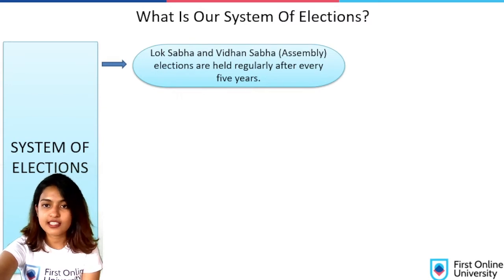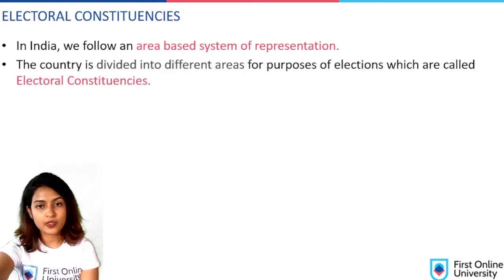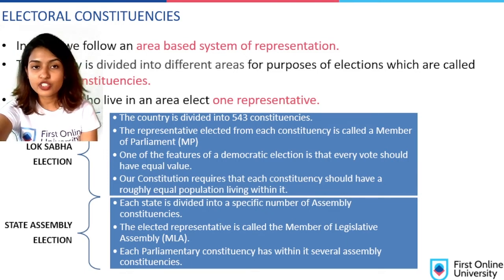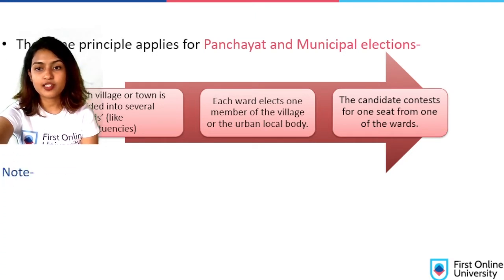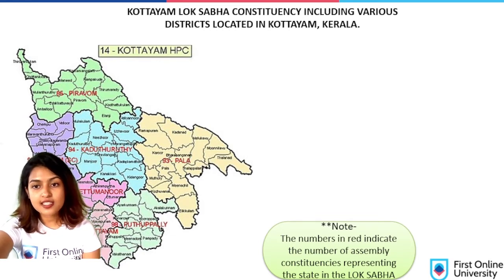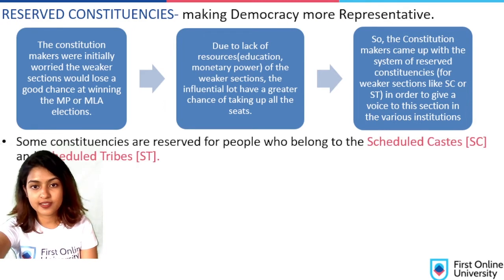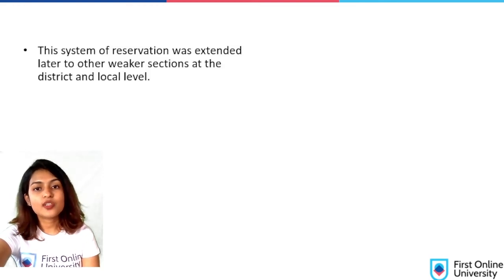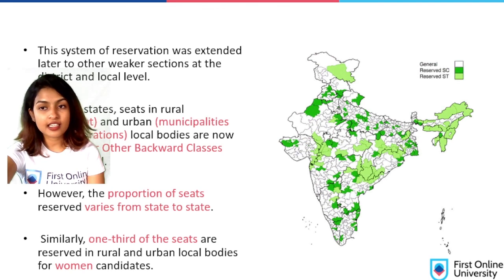CBSE IX Political Science Chapter - 3 (3.2) | First Online University | FOU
CBSE IX Political Science Chapter - 3 (3.2)

This video is about Political Science covering the syllabus of Class - IX (CBSE Board). This video gives succinct information about Chapter - 3 with some MCQs to practice.

This video consists of the answer to Why do we need a Constitution !!

Why learn Political Science?

Political Science is the scientific study of politics. It is a social science dealing with systems of governance and power, and the analysis of political activities, thought, behavior, and associated constitutions and laws.

Political science addresses the political predicaments of the day. It also provides knowledge to attain effective citizenship. It also helps to formulate and express in writing a well-organized argument, supported by evidence.

Happy Learning!!